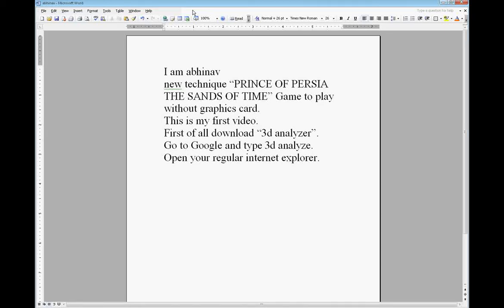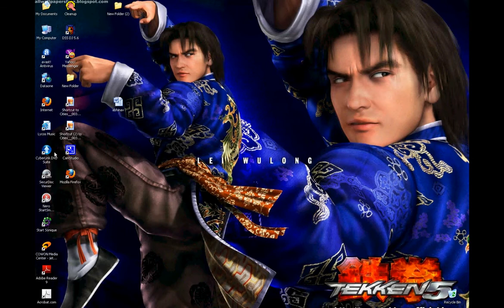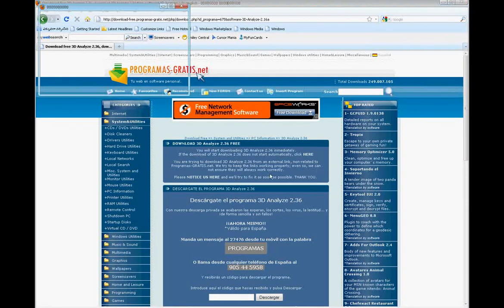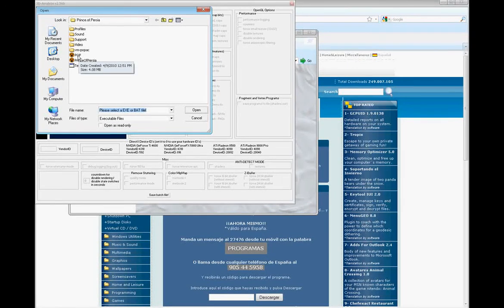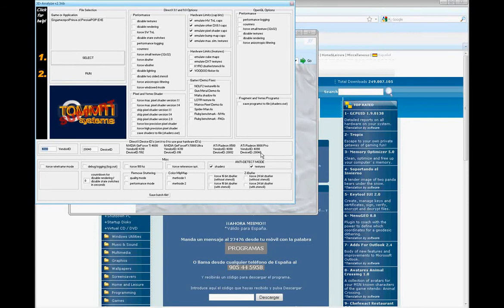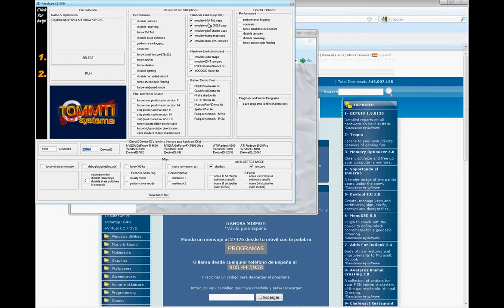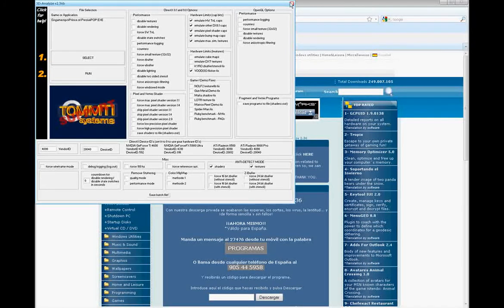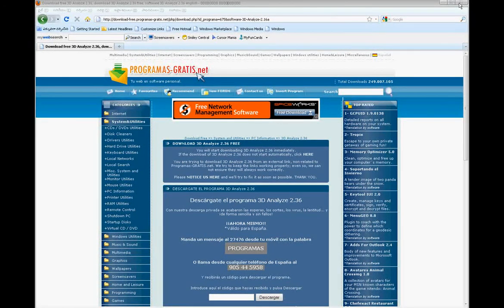Playing Prince of persia sands of time without graphics card really works .flv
its a technique to play POP SOT without graphics card. Open this site and wait a ten seconds and save the redirected file "3d analyzer".
after those instructions where I stopped you click on run button after following my instructions. Sorry for bad microphone levels and bad execution of my english.